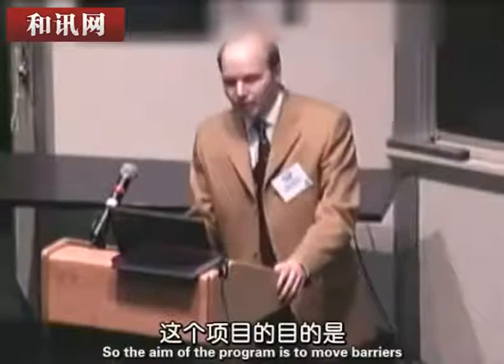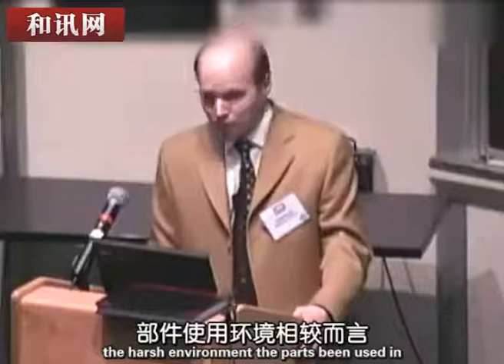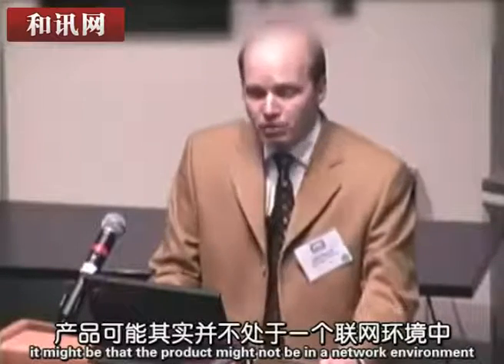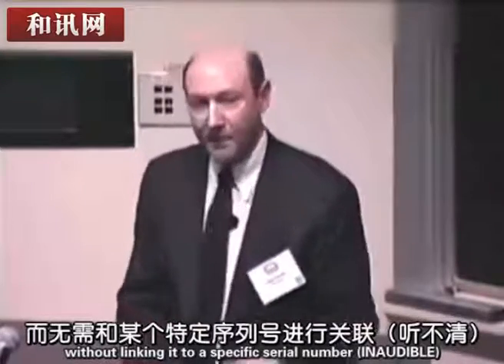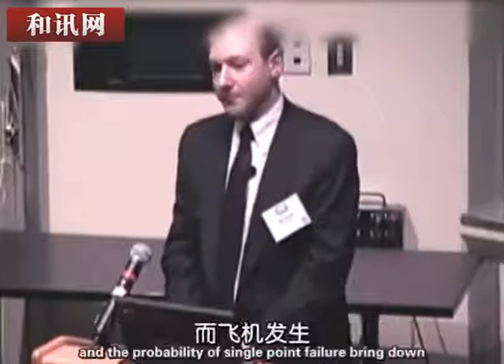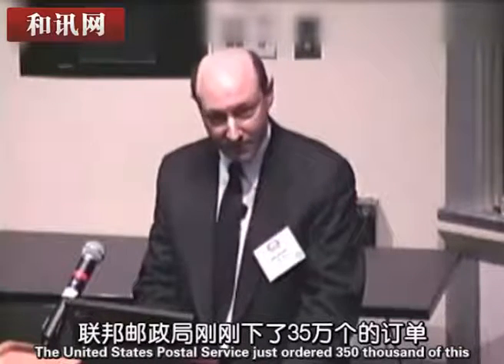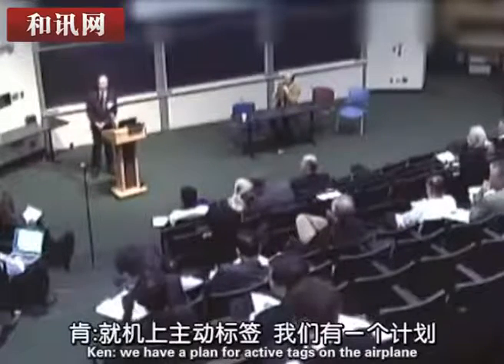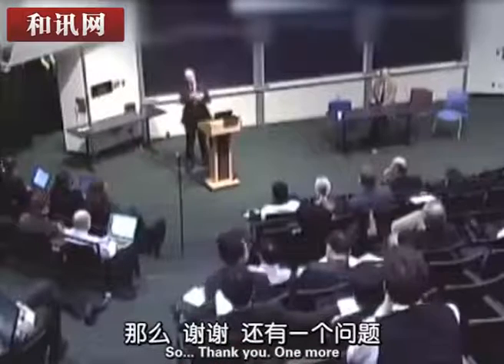[供应链管理]航空航天技术和研发